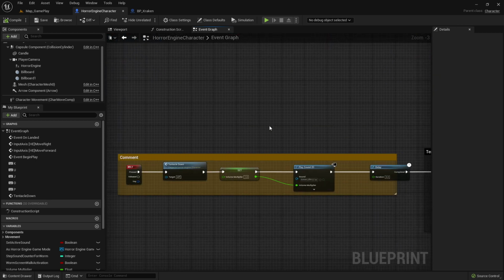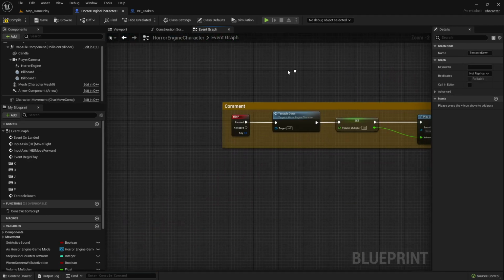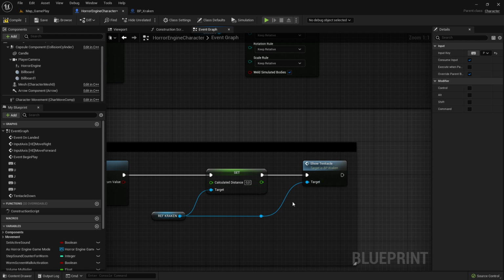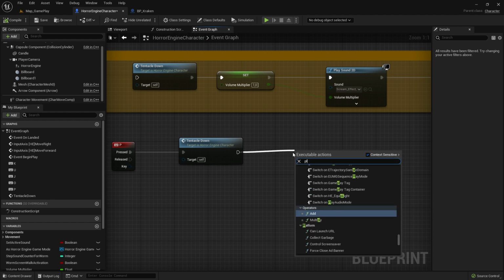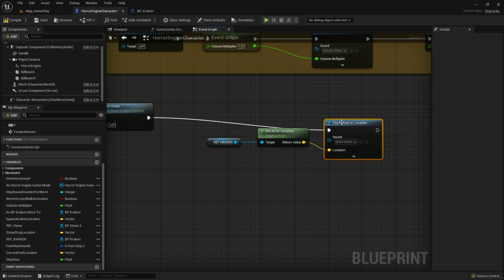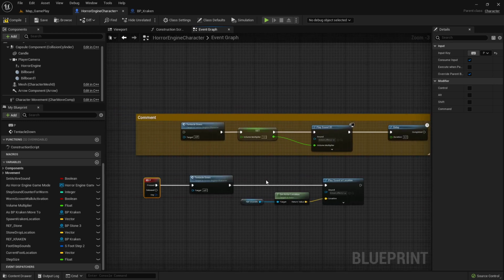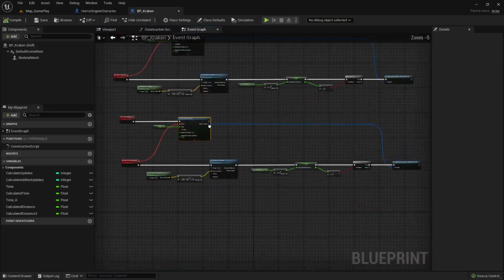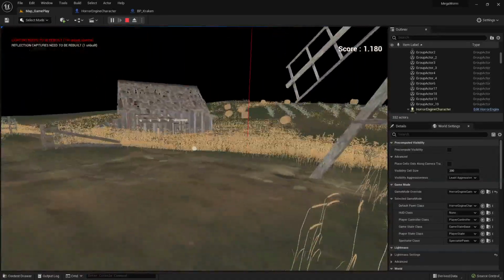UE5 - Beginner - Full Game Tutorial #83 - TentacleMovement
Game 2.
Hi, here we continue with our TentacleMovement.